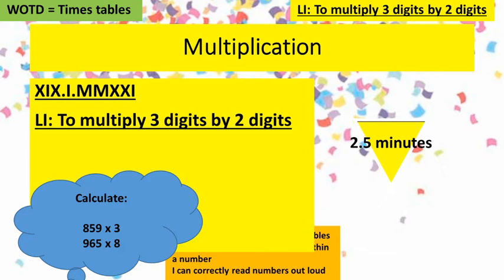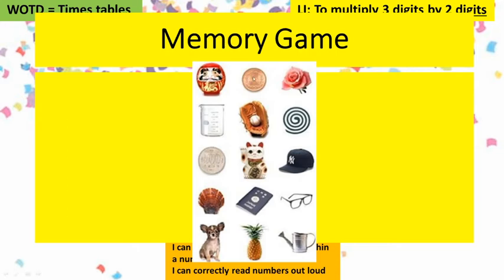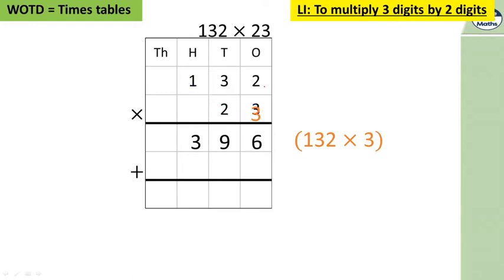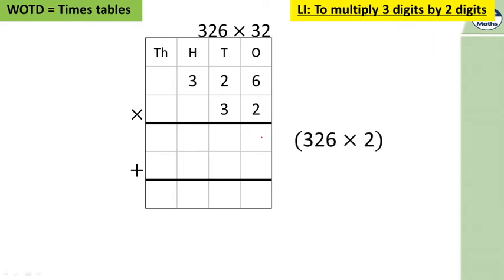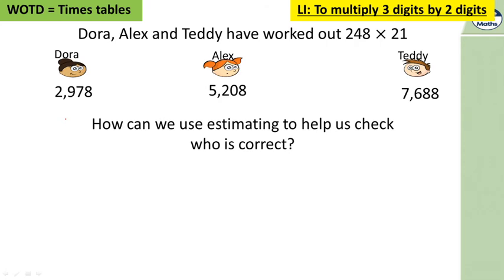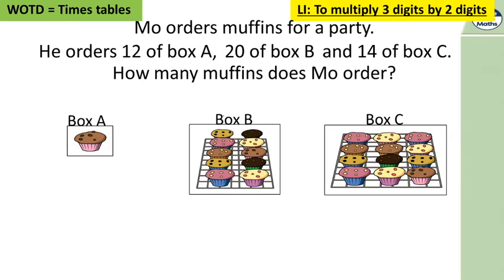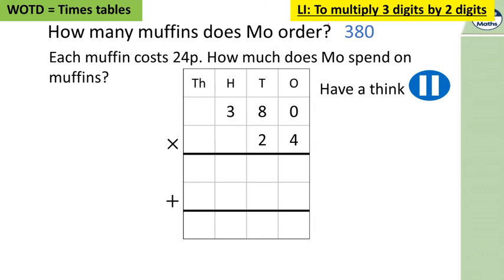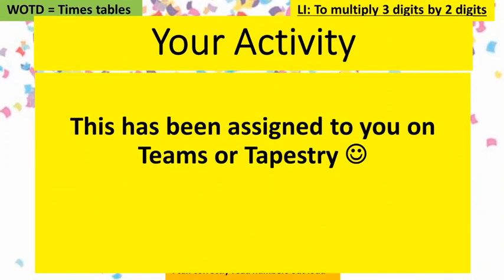Maths - Tuesday - Week 3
We continue our work with multiplication